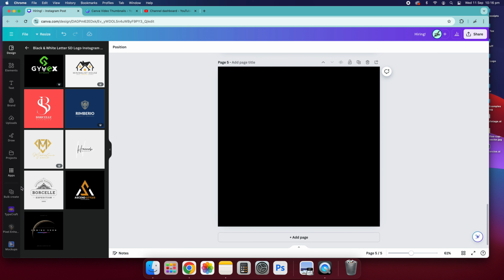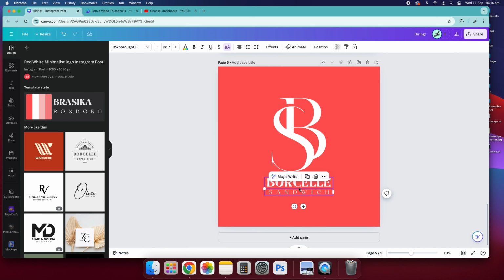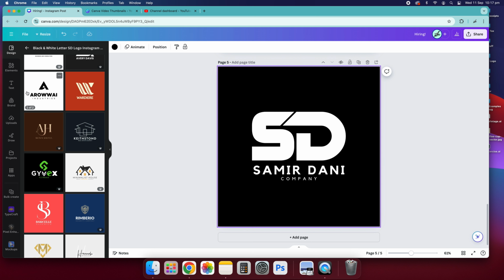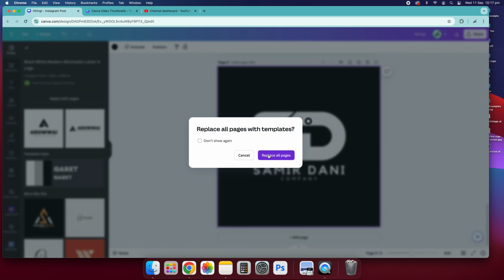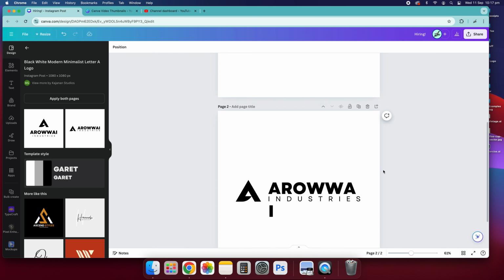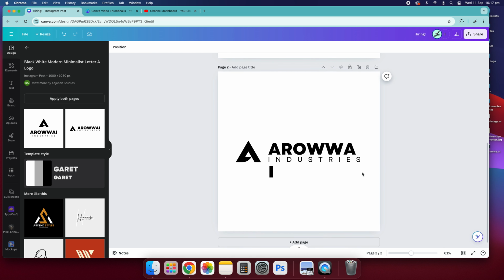Canva - How Create A Logo - Part 2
Second part on how to properly create a new logo in Canva and a reminder on how to find inspiration to finalise your mockup.